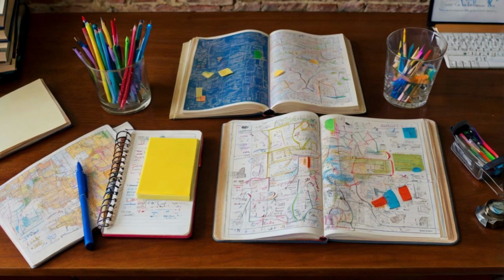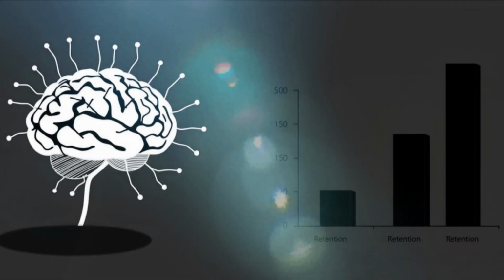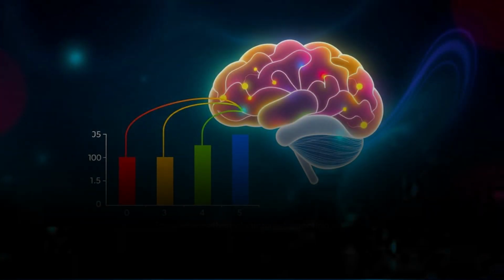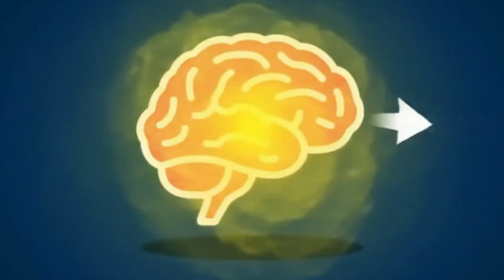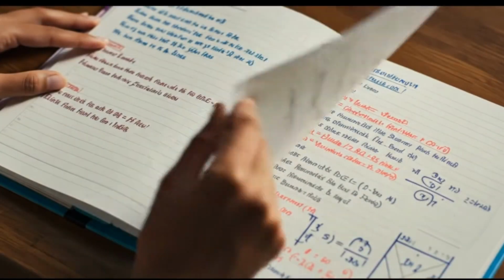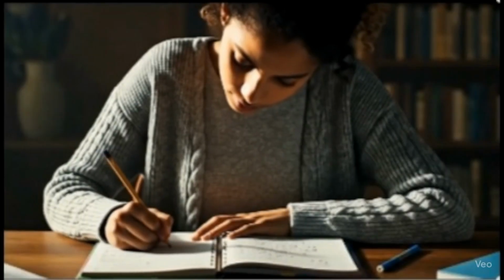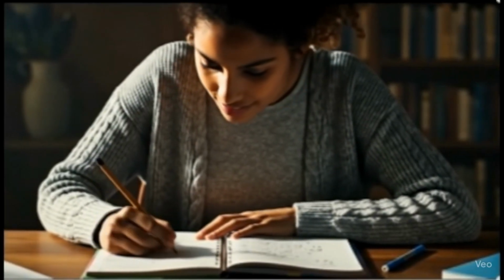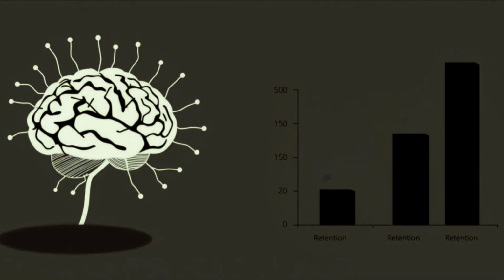This One Study Technique Could Change Everything – Interleaving Explained!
💡 Are you tired of cramming for hours and still forgetting everything?

Discover Interleaved Learning — a scientifically proven study technique that top students use to boost memory, focus, and long-term retention. Instead of studying one subject at a time (a method called blocked learning), interleaving helps your brain grow stronger by mixing different subjects in shorter bursts.

In this video, we break down:

What interleaved learning is (and why it works)

The powerful brain science behind it 🧠

How YOU can implement it today with just a simple planner

🚀 This is not just another study tip — it's a game-changer for exams, deep learning, and real-world problem solving.

✅ Perfect for students, self-learners, and productivity nerds!

👉 Try it in your next study session and see the results.